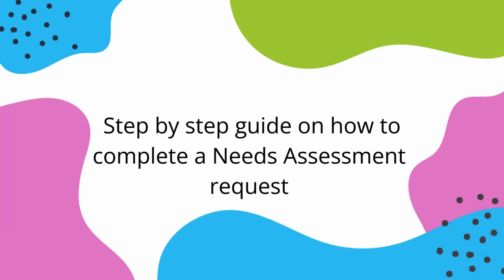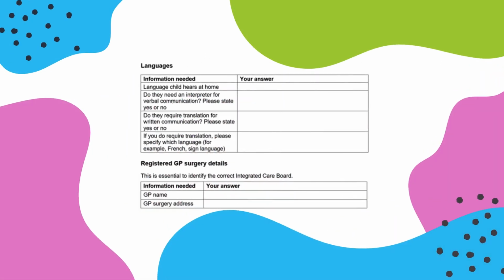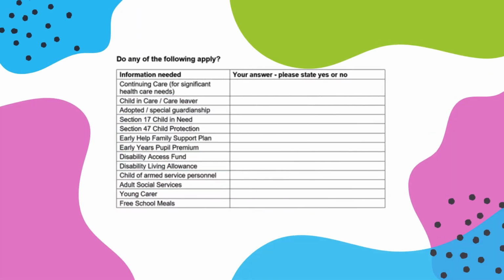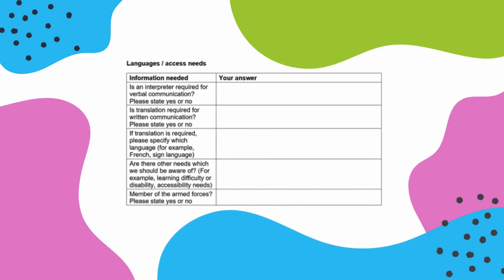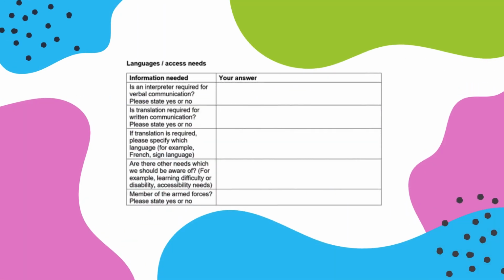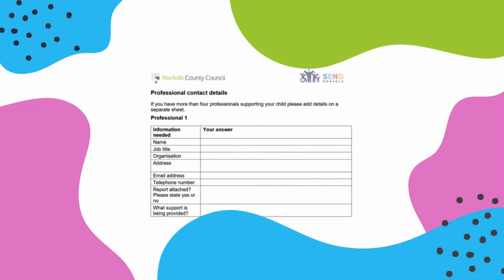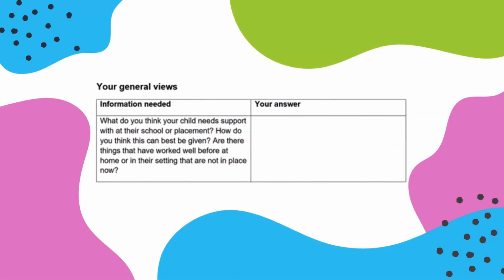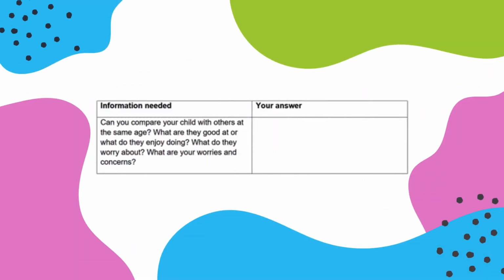Step by step guide on how to complete a Needs Assessment request